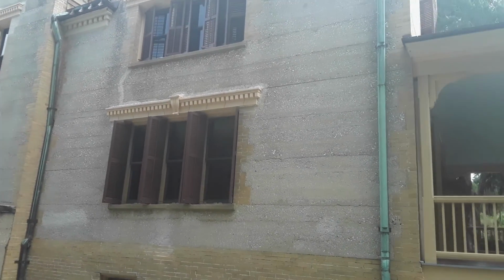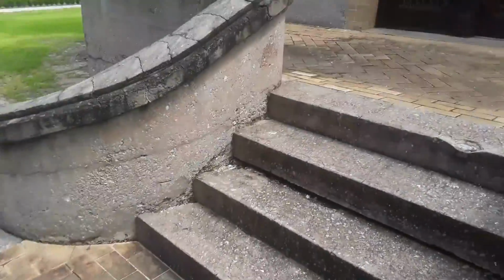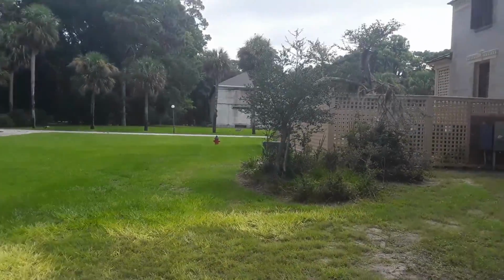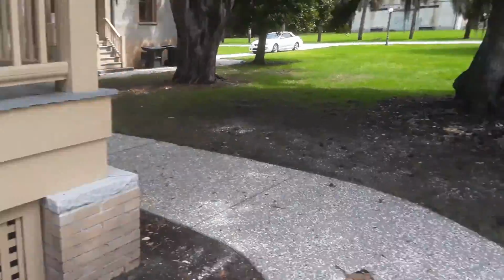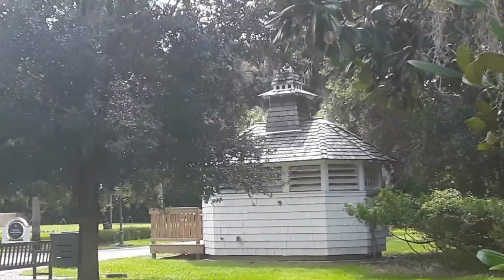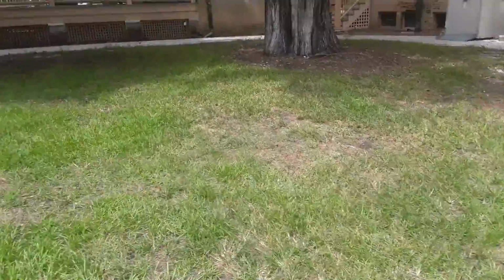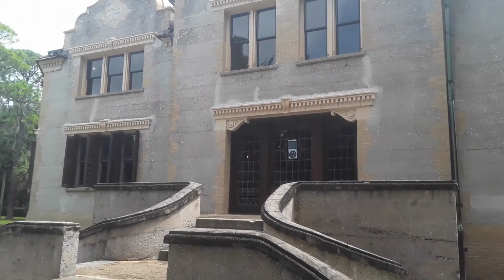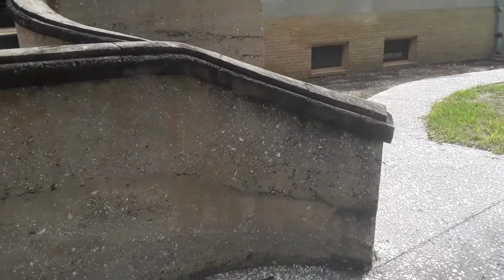Hollybourne Cottage | Jekyll Island, GA | Late August 2020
Today I happen to be doing a bike ride around Jekyll Island, GA, and I pass by Hollybourne Cottage.

The place was built in 1890 by the Maurice family. There were bridge building techniques incorporated into the house by Charles Stewart Maurice. The family was the last to leave after the building was lost to the state.

All the restoration work comes from volunteers with materials provided by Jekyll Island Authority. My grandfather happens to be one of the volunteers. Interestingly, when restoration is complete, there will be unfinished areas as demonstrations of restoration techniques.

The White house that I did not know the name of is Villa Ospo.